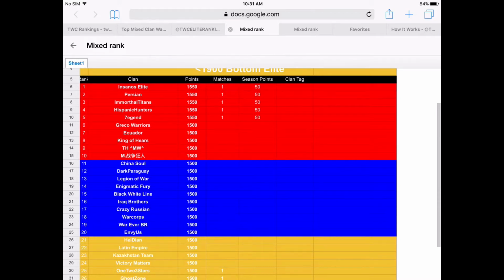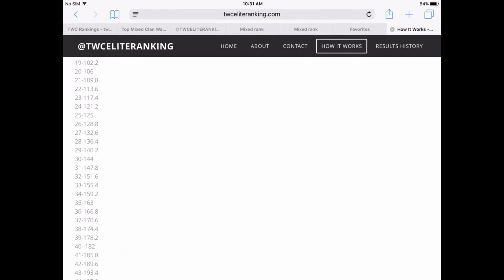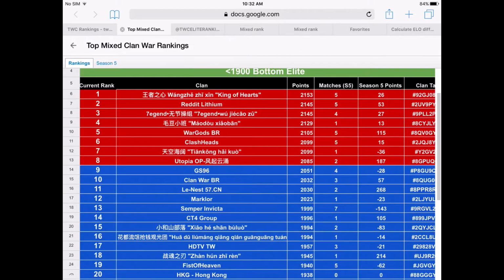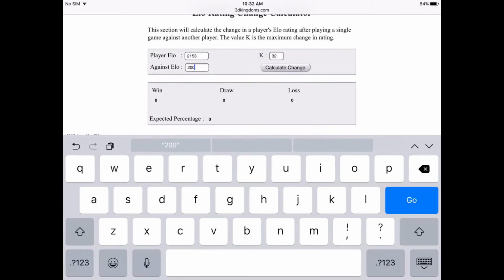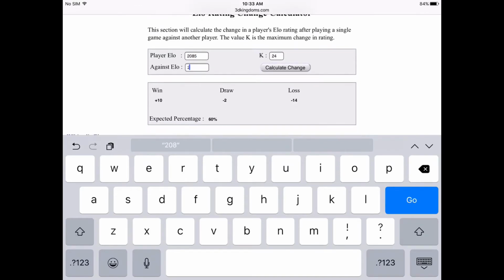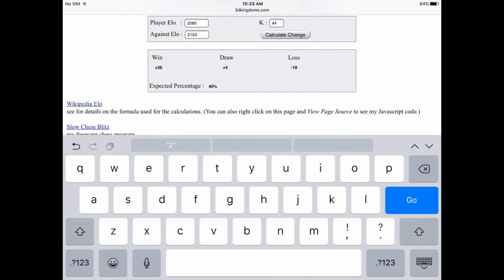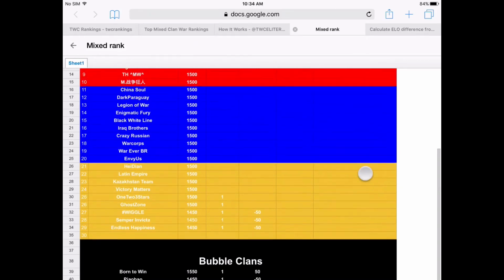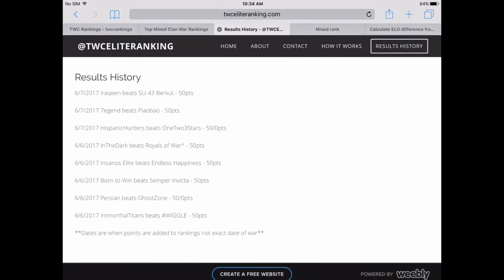TWC RANKING SYSTEM - How it works